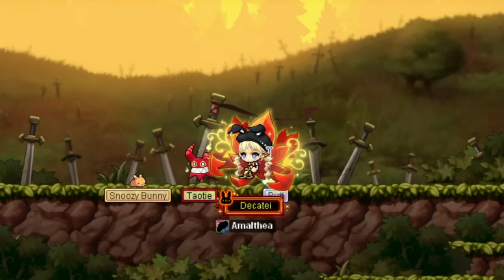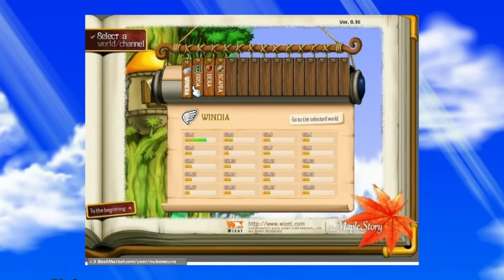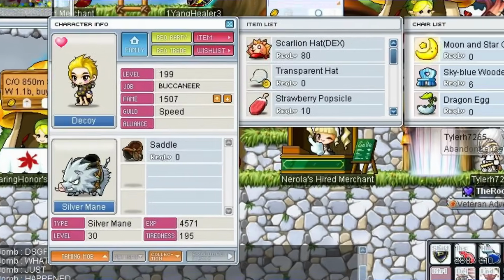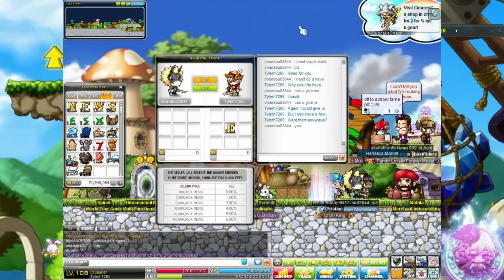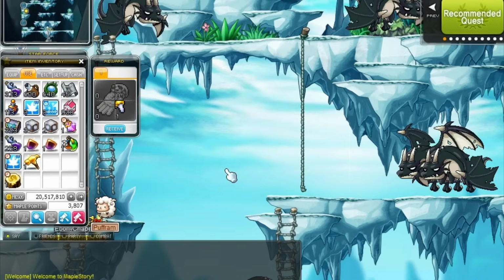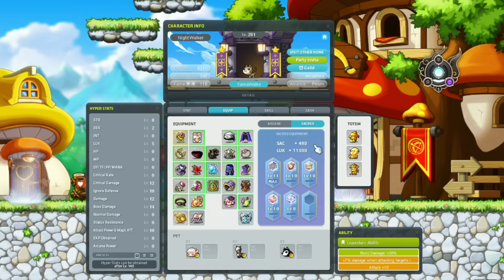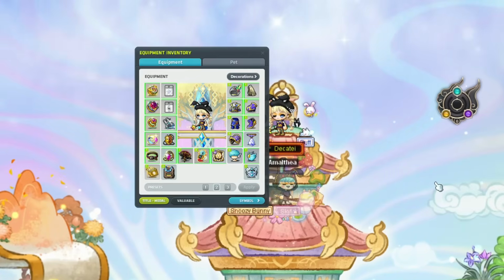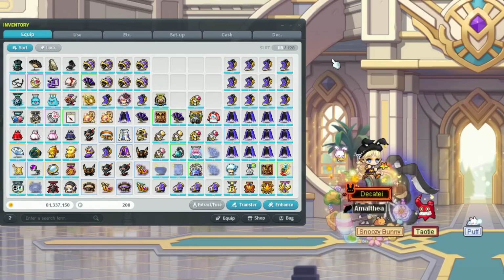A Brief History of MapleStory's UI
0:00 - Intro
0:20 - Beta
3:14 - Pre-Big Bang
9:00 - Post-Big Bang
13:50 - 5th Job Update
21:05 - Current Day
27:47 - Outro